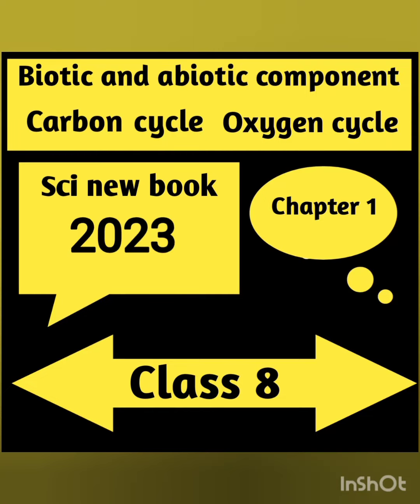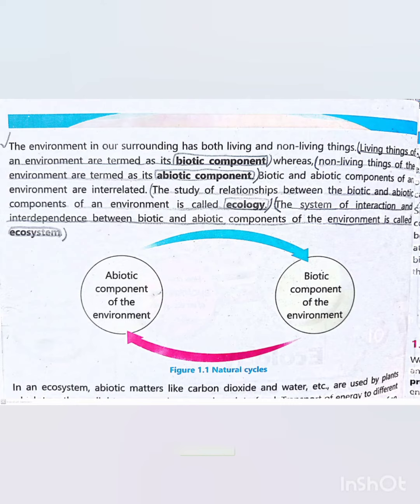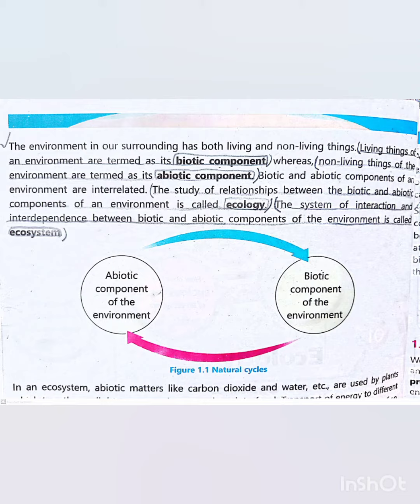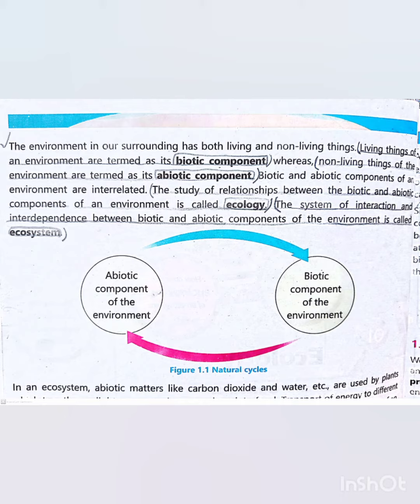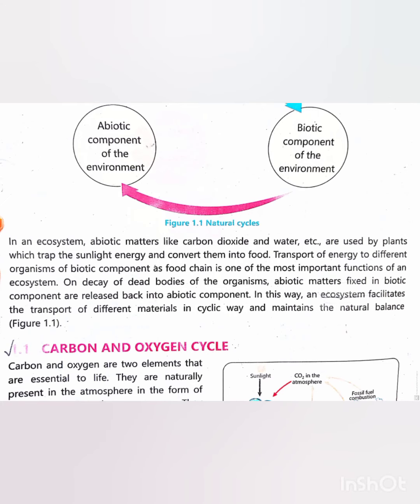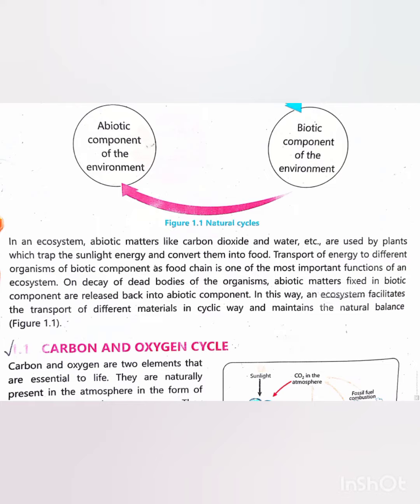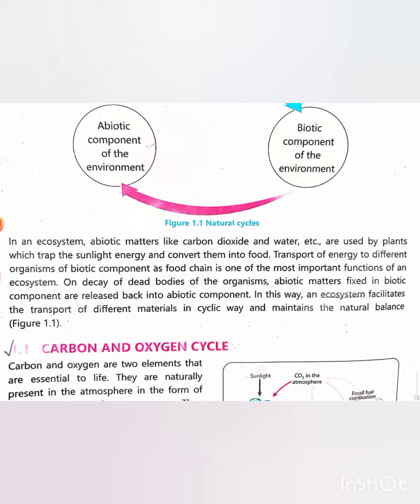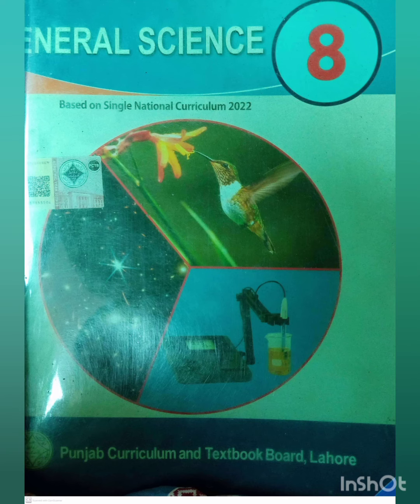PTB# English medium Biotic and abiotic component of the environment Class 8#Sci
PTB SCI chapter 1 natural cycle class 8 page no 2 and 3
Query solved
Definition of ecology
Definition of ecosystem
Definition of biotic and abiotic component
Natural cycle
How natural cycle maintains balance in ecosystem
Hub of biology